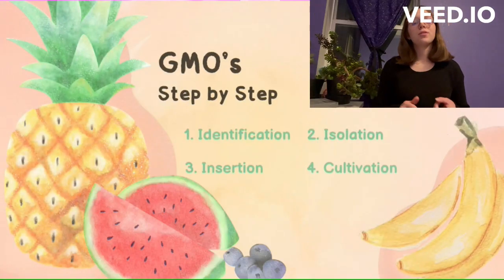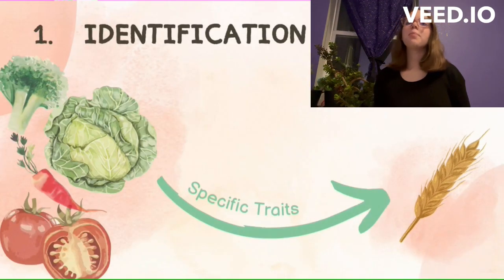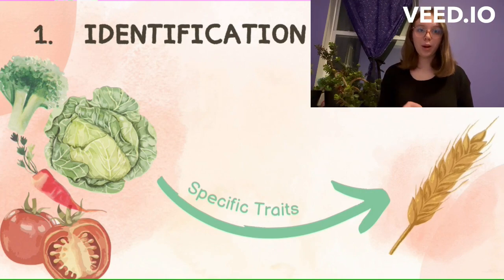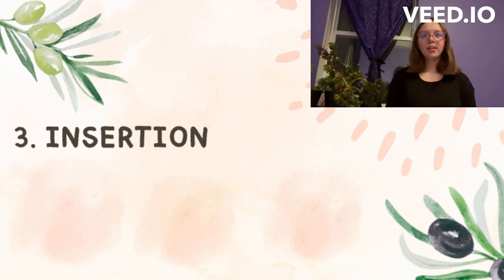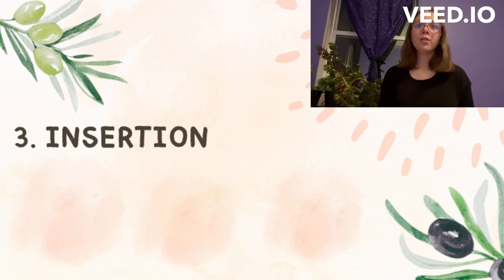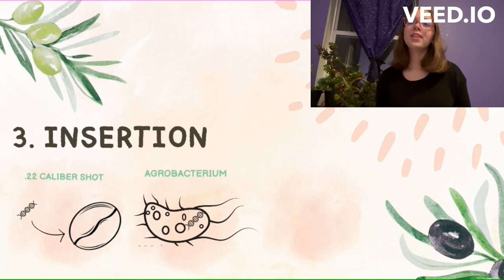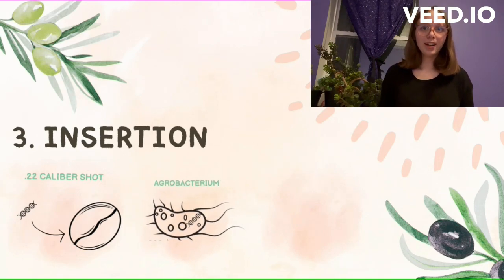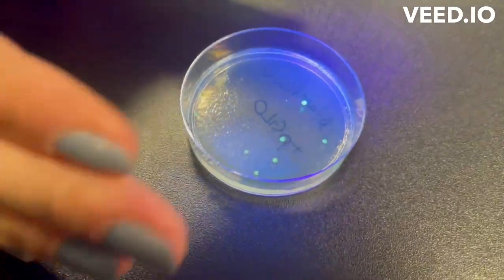What Are GMOs Really? - Lily Arndt SAS Entry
Yay! An excuse to talk about my favorite random interest!